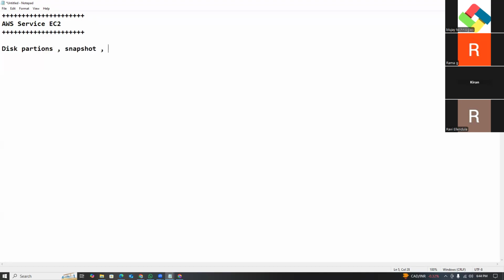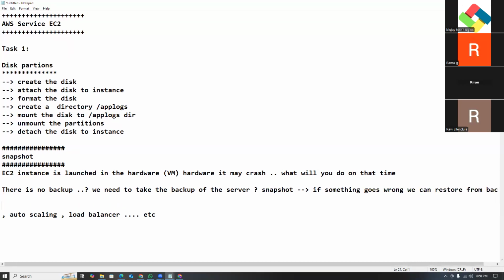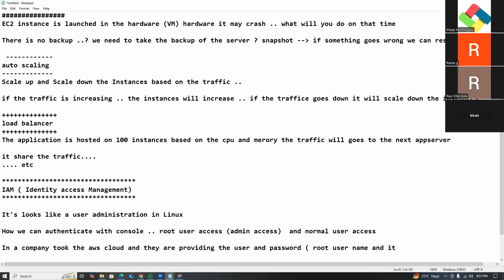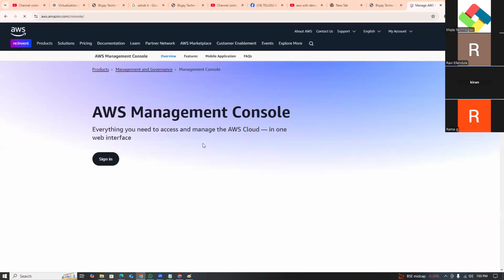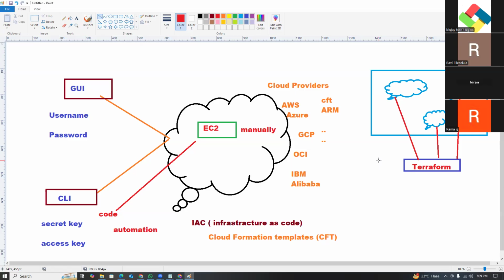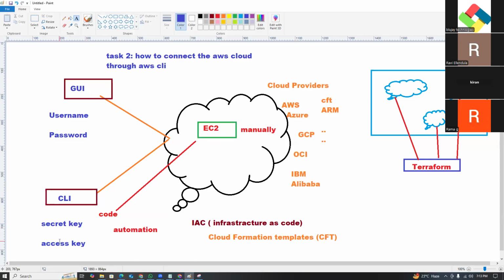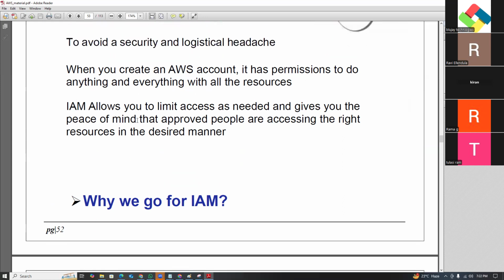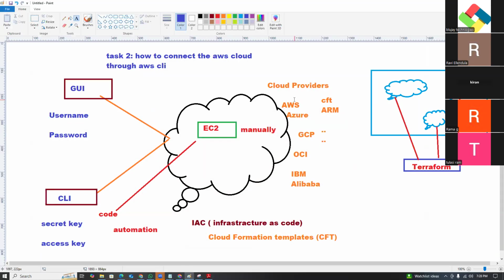AWS IAM Explained | Introduction to Identity and Access Management (IAM)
In this video, we dive deep into AWS IAM (Identity and Access Management), a critical service for managing access to your AWS resources. Learn how to secure your cloud infrastructure with IAM, control user permissions, and ensure compliance with best practices.

What you’ll learn in this video:
✅ Key features of IAM: Users, Groups, Roles, and Policies.
✅ How to create IAM users and assign permissions.
✅ Setting up IAM roles for AWS services.
✅ Best practices for managing AWS IAM securely.

AWS IAM is the foundation of cloud security. Whether you're new to AWS or looking to enhance your skills, this tutorial provides a step-by-step explanation of IAM concepts and practical tips for real-world scenarios.

Chapters:
0:00 Introduction to AWS IAM
2:00 Key Components of IAM
5:30 Creating IAM Users and Groups
8:45 Assigning Roles and Policies in IAM
12:00 IAM Best Practices for Security

AWS Basics: Introduction to Cloud Computing
How to Set Up AWS EC2 Instances
AWS Security: Securing Your Cloud Resources